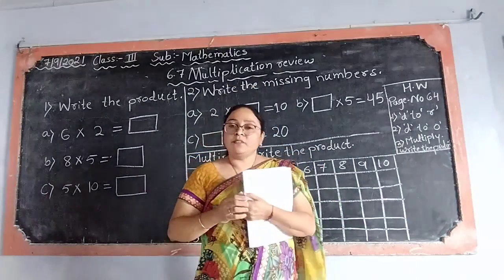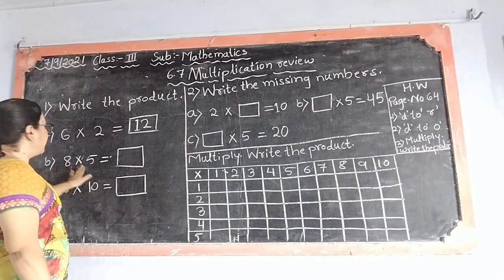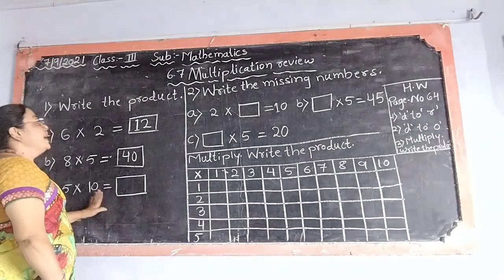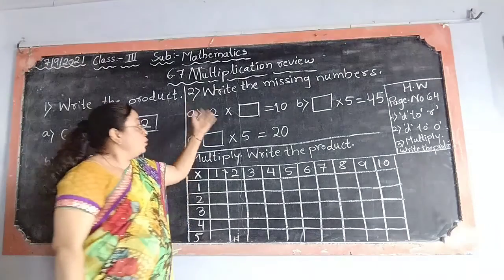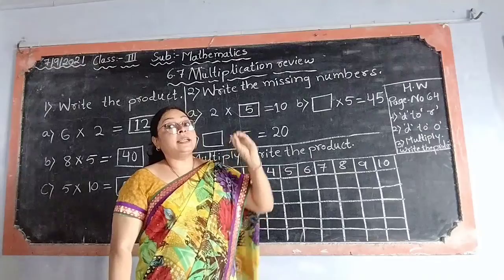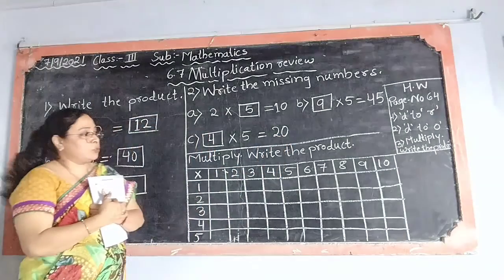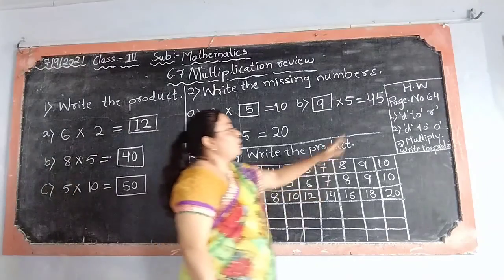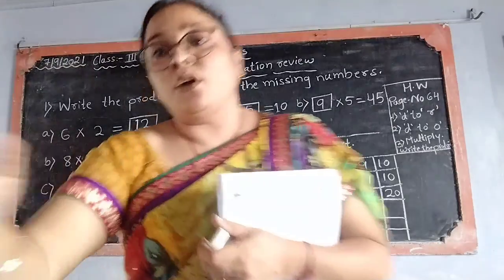6.7 Multiplication review